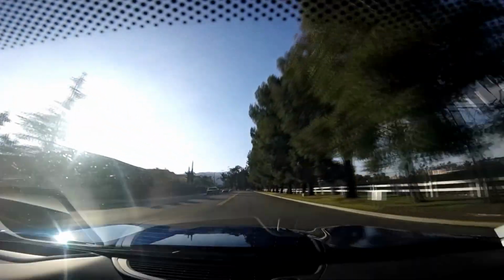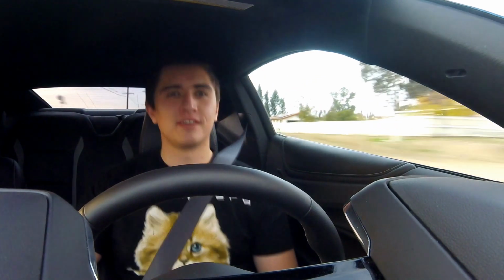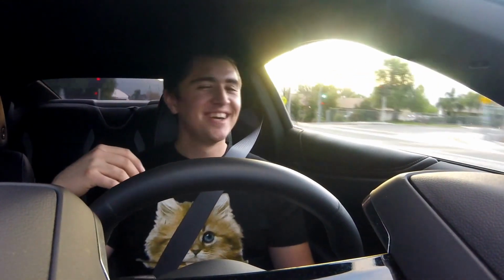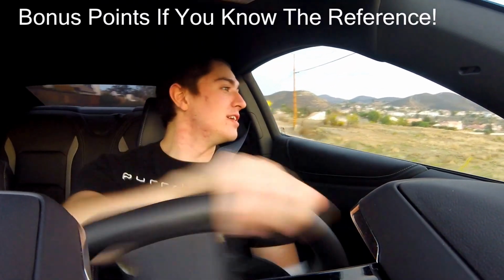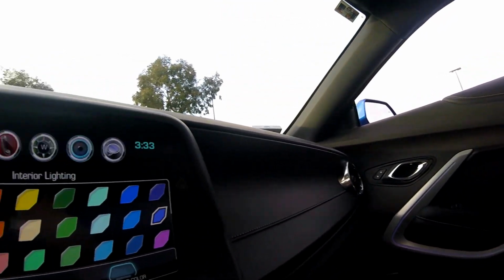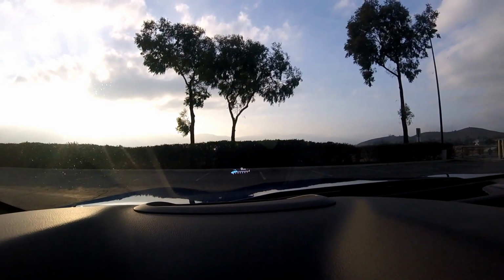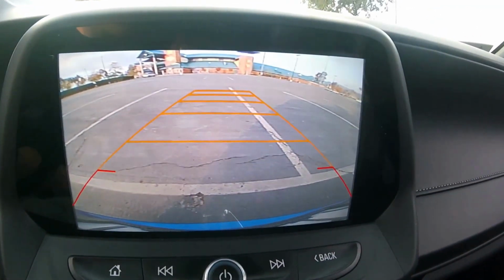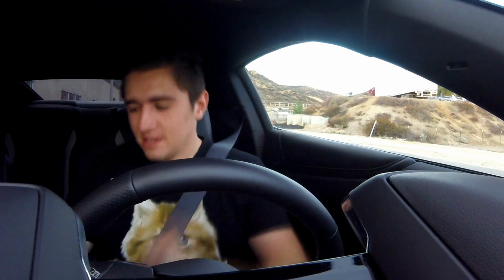Reviewing My 2016 2.0 Turbo Camaro!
My first car review of the channel. Also my first time using Sony Vegas!

and their Youtube channel to see the whole process of my Camaro's Engine Build.

IF YOU LIKE MUSIC
I am also the drummer for the "In The Style Of" Youtube channel!